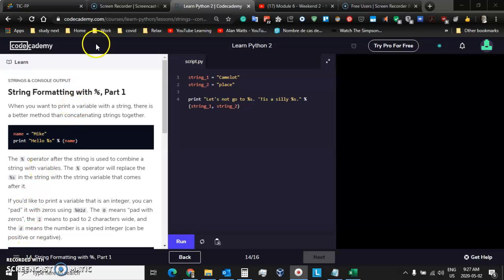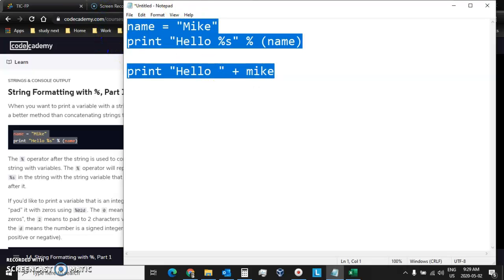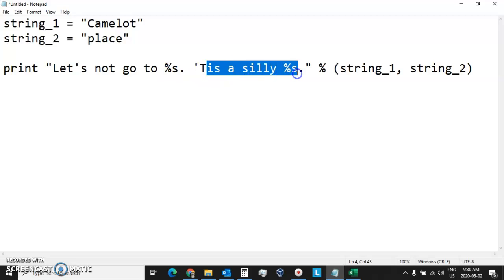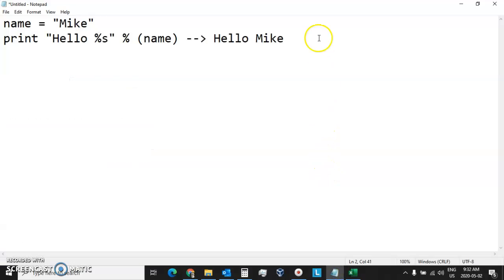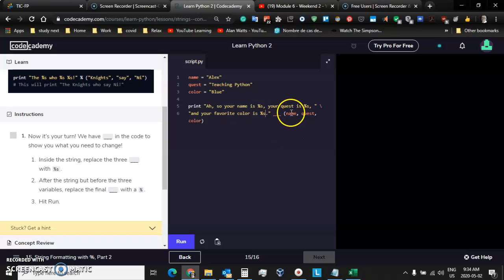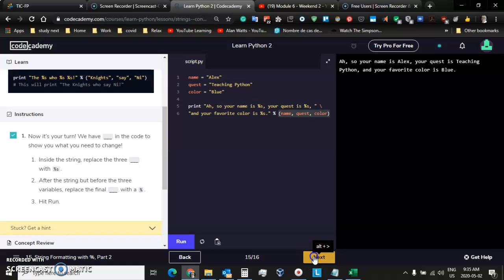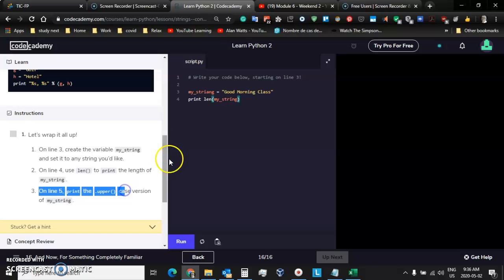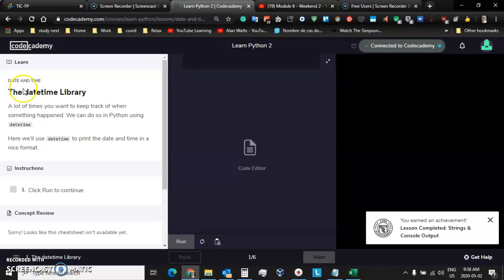Lesson 2 (14, 15, 16) - Formatting Strings